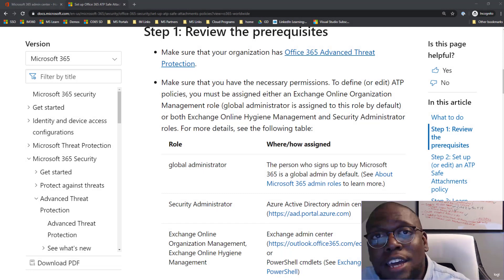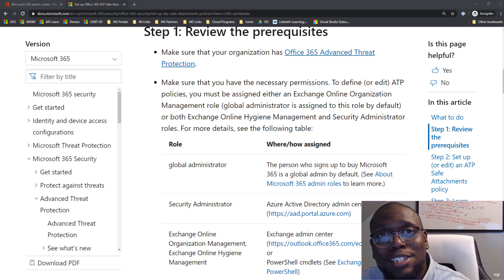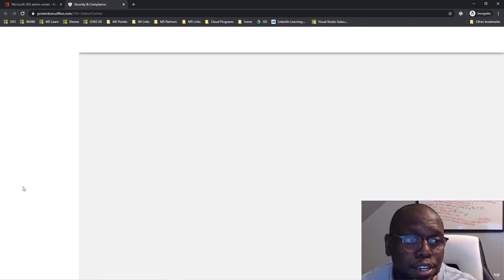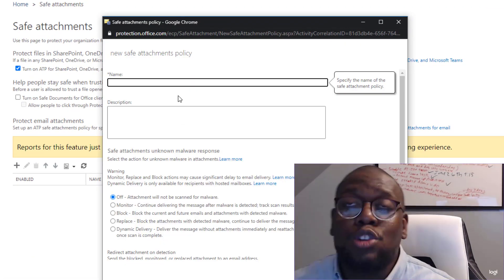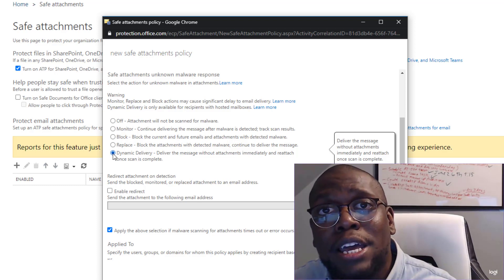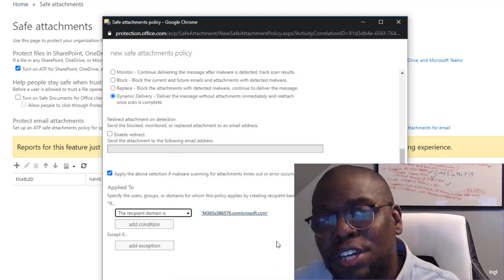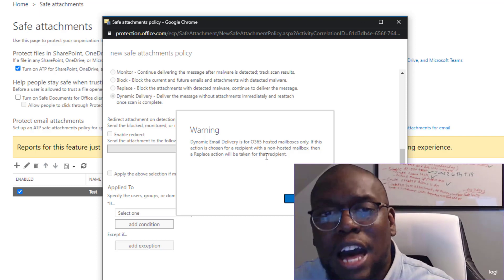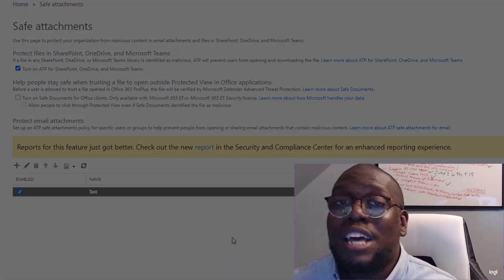Enable Microsoft Office 365 Advanced Threat Protection (ATP) Safe Attachments - Dynamic Delivery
Enable Microsoft Office 365 Advanced Threat Protection (ATP) Safe Attachments |

ATP Safe Attachments (along with ATP Safe Links) is part of Office 365 Advanced Threat Protection (ATP). The ATP Safe Attachments feature checks to see if email attachments are malicious and then takes action to protect your organization. The ATP Safe Attachments feature protects your organization according to ATP Safe Attachments policies that are set by your global or security administrators.

People regularly send, receive, and share attachments, such as documents, presentations, spreadsheets, and more. It's not always easy to tell whether an attachment is safe or malicious just by looking at an email message. And the last thing you want is a malicious attachment to get through, wreaking havoc for your organization. Fortunately, Office 365 Advanced Threat Protection (ATP) can help. You can set up ATP Safe Attachments policies to help ensure that your organization is protected against attacks by unsafe email attachments.

Key times in the video:
Intro 0:00 - 00:20
Microsoft ATP Safe Attachment Overview 00:21 - 00:38
Microsoft ATP Safe Attachment Demo 00:39 - 03:11
Next Steps: 03:12 - 03:34

Dynamic Delivery and previewing with ATP Safe Attachments My Gear